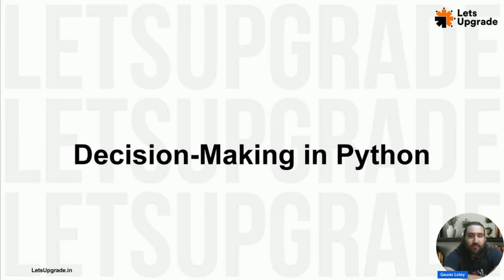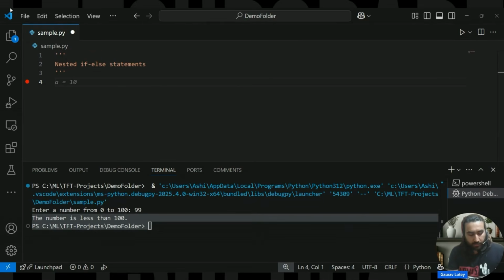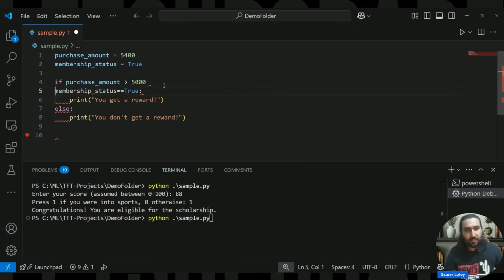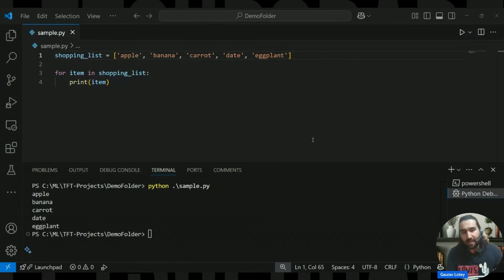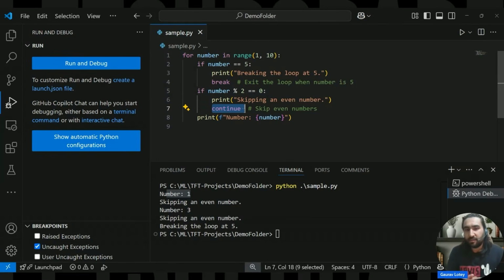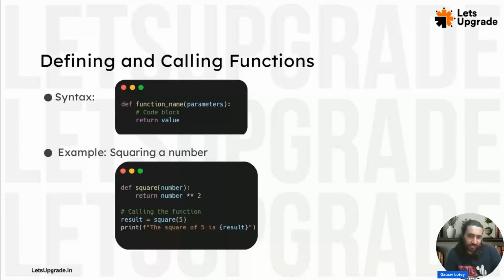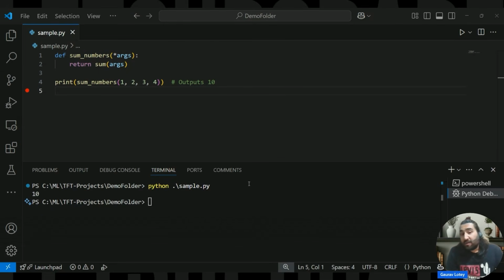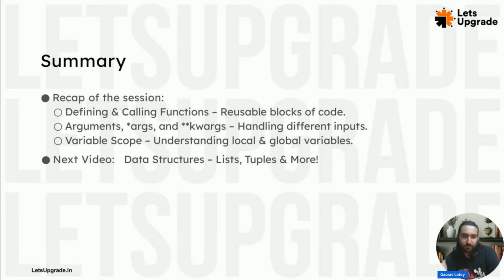Day 2 | Control Flow and Functions